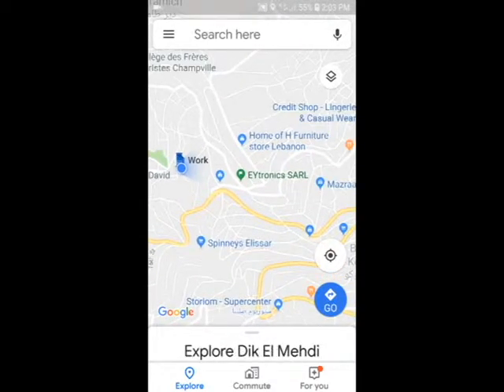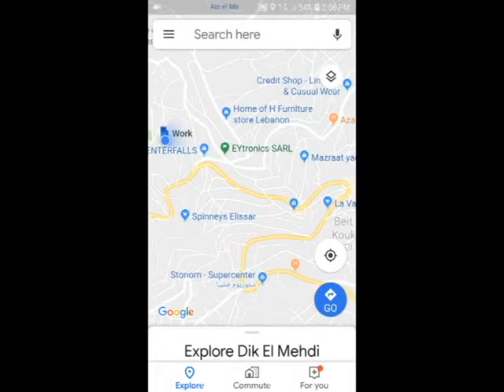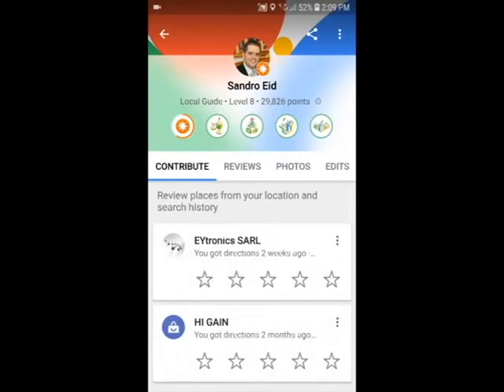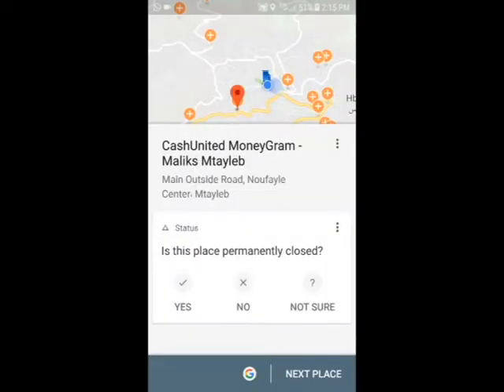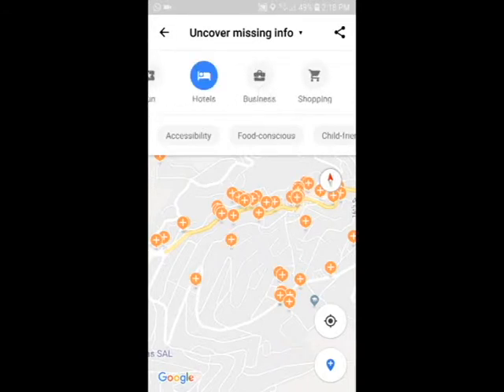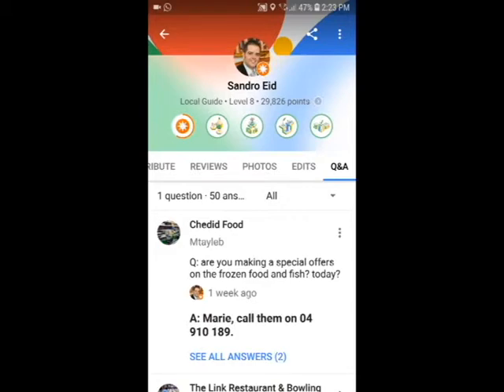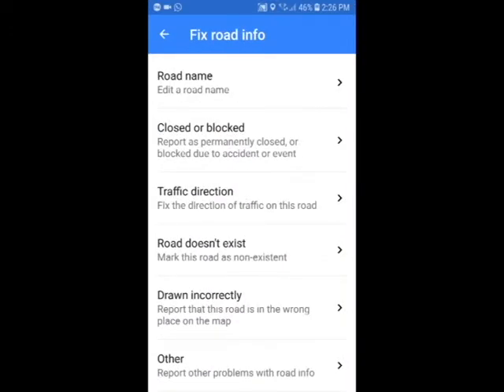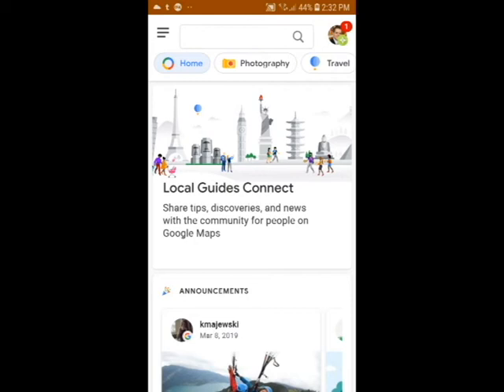How To Become a Google Local Guide on Google Maps | What are the Benefits? [Full Tutorial]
In this tutorial, I will show you a complete guide on how to become a Google Maps Local Guide. I will also tell you about the benefits in contributing to Google Maps. After watching this video, you will have a the complete guidelines and you can start contributing right away.

How to Send and Receive Bitcoin on Coinbase

How to IMPORT YOUR SAVED PLACES from Google Maps to My Maps - HowToVidz

How to FIX WHATSAPP FILES NOT SAVING IN YOUR GALLERY - HowToVidz

How to RECORD YOUR SCREEN ON ANDROID (FULL TUTORIAL) - HowToVidz

How To ADD FEATURED VIDEO CONTENT to your Youtube Channel 2018 - HowToVidz